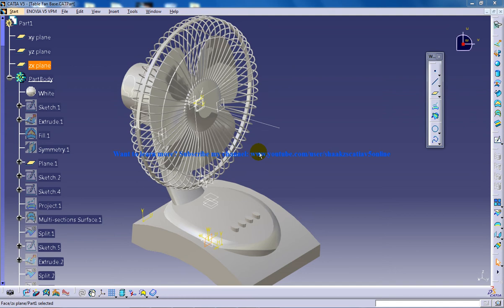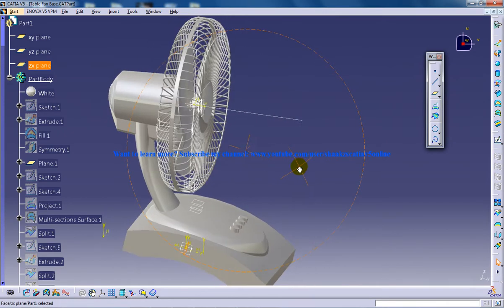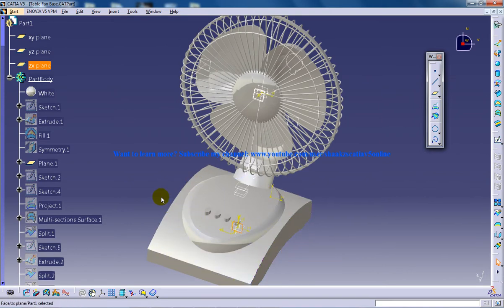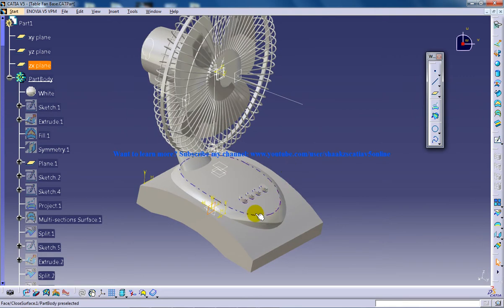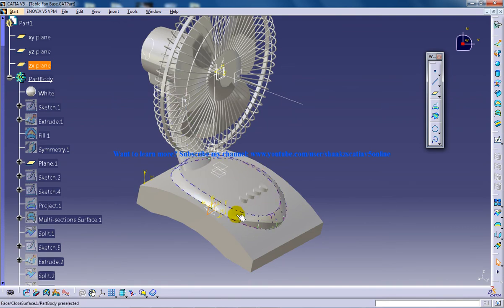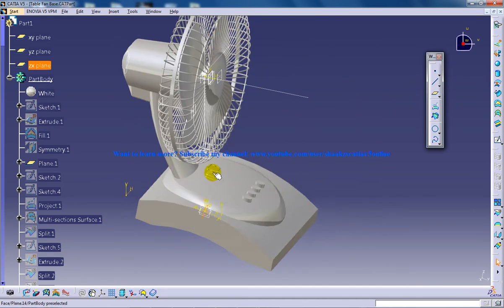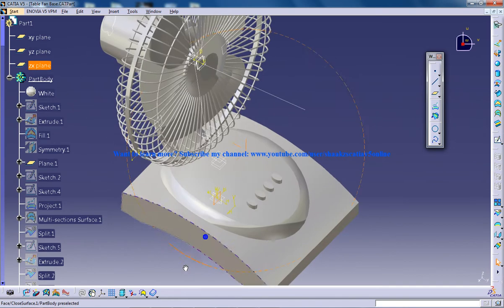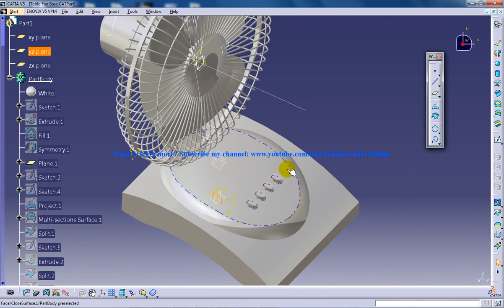Catia V5 Tutorials|P2 How to create a Table Fan|Product Design Engineering Beginner's